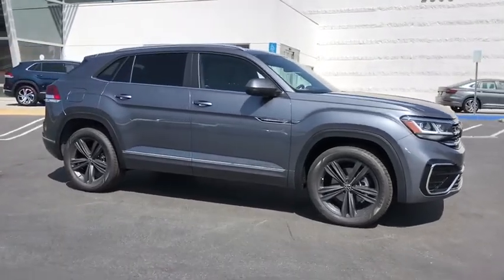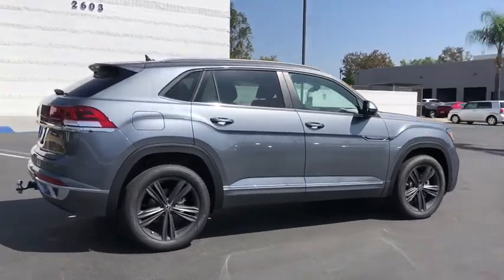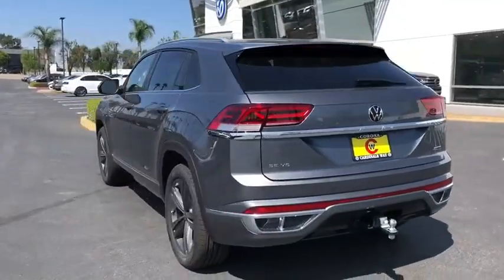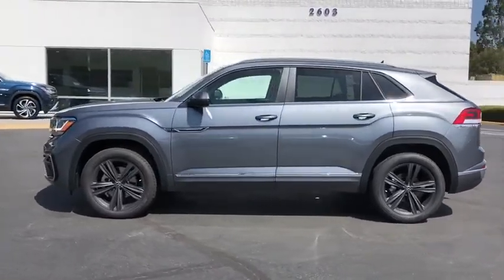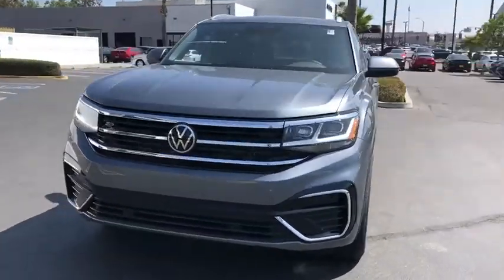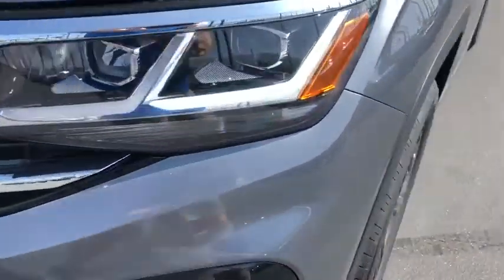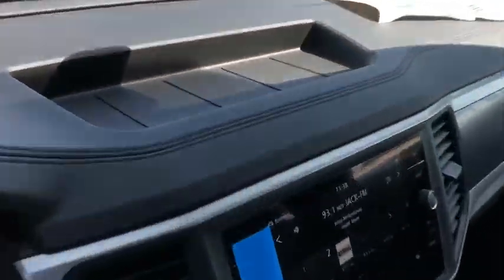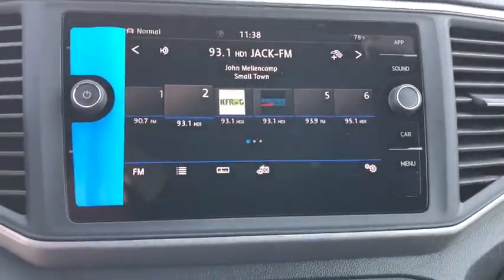2020 Volkswagen Atlas Cross Sport Riverside, Temecula, Loma Linda, Orange County, Corona, CA V9640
New 2020 Volkswagen Atlas Cross Sport available in Corona, California at Cardinale Way VW Corona. Servicing the Riverside, Temecula, Loma Linda, Orange County,  CA.
2020 Volkswagen Atlas Cross Sport 3.6L V6 SE w/Technology R-Line - Stock#: V9640 - VIN#: 1V26E2CA1LC221510

Gray 2020 Volkswagen Atlas Cross Sport 3.6L V6 SE w/Technology R-Line 4Motion AWD 8-Speed Automatic with Tiptronic 3.6L VR6